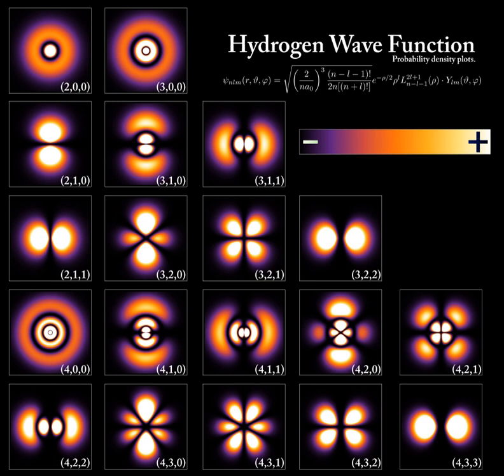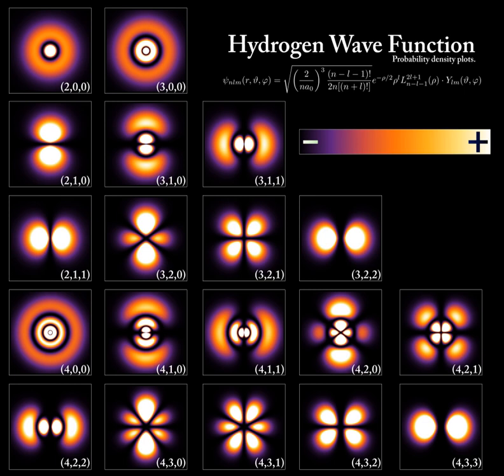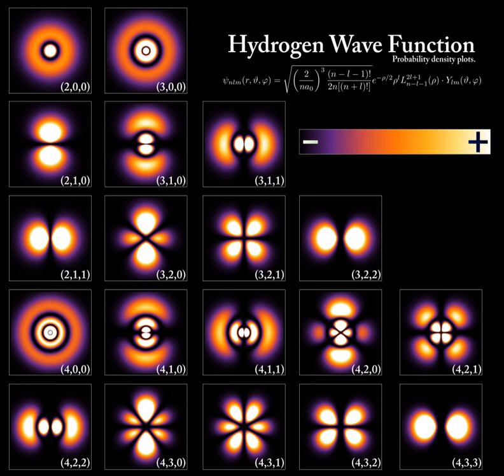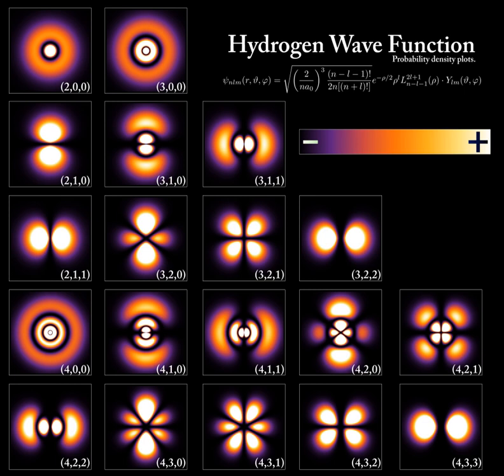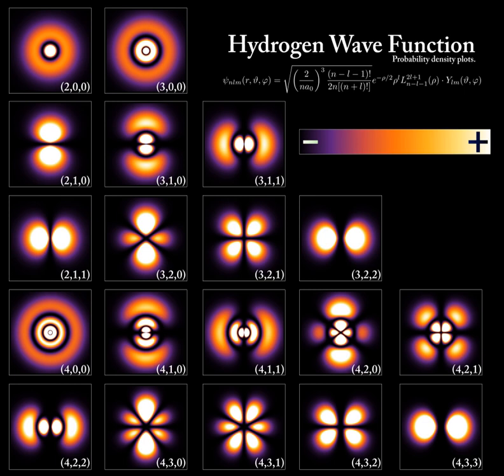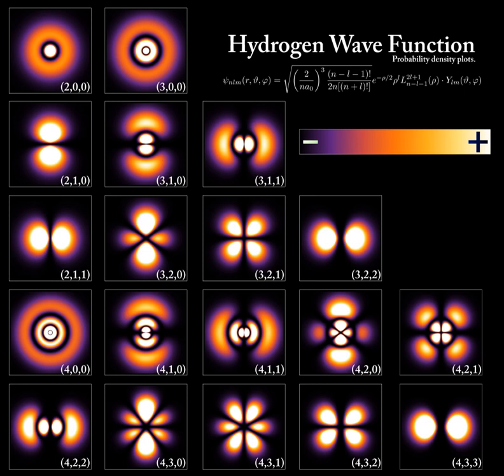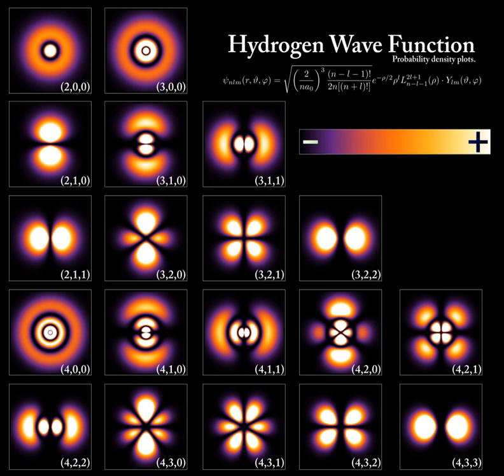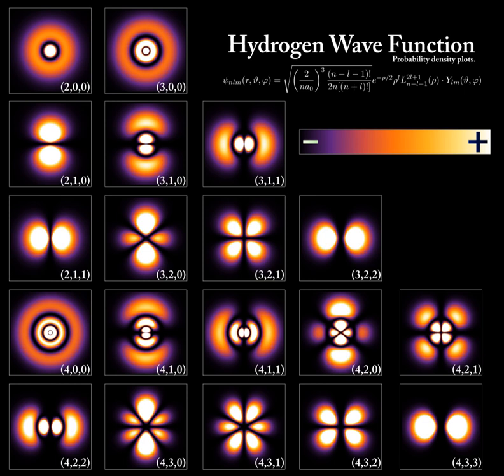Quantum mechanics | Wikipedia audio article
This is an audio version of the Wikipedia Article:
Quantum mechanics

- Socrates

SUMMARY
Quantum mechanics (QM; also known as quantum physics, quantum theory, the wave mechanical model, or matrix mechanics), including quantum field theory, is a fundamental theory in physics which describes nature at the smallest scales of energy levels of atoms and subatomic particles.Classical physics, the physics existing before quantum mechanics, describes nature at ordinary (macroscopic) scale. Most theories in classical physics can be derived from quantum mechanics as an approximation valid at large (macroscopic) scale.
Quantum mechanics differs from classical physics in that energy, momentum, angular momentum and other quantities of a bound system are restricted to discrete values (quantization); objects have characteristics of both particles and waves (wave-particle duality); and there are limits to the precision with which quantities can be measured (uncertainty principle).Quantum mechanics gradually arose from theories to explain observations which could not be reconciled with classical physics, such as Max Planck's solution in 1900 to the black-body radiation problem, and from the correspondence between energy and frequency in Albert Einstein's 1905 paper which explained the photoelectric effect. Early quantum theory was profoundly re-conceived in the mid-1920s by Erwin Schrödinger, Werner Heisenberg, Max Born and others.  The modern theory is formulated in various specially developed mathematical formalisms. In one of them, a mathematical function, the wave function, provides information about the probability amplitude of position, momentum, and other physical properties of a particle.
Important applications of quantum theory include quantum chemistry, quantum optics, quantum computing, superconducting magnets, light-emitting diodes, and the laser, the transistor and semiconductors such as the microprocessor, medical and research imaging such as magnetic resonance imaging and electron microscopy.  Explanations for many biological and physical phenomena are rooted in the nature of the chemical bond, most notably the macro-molecule DNA.